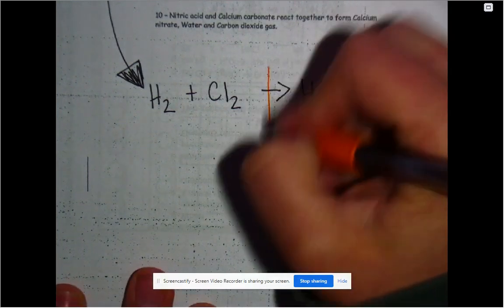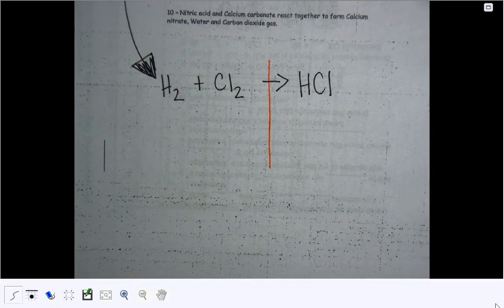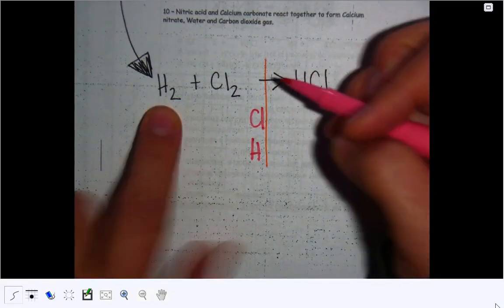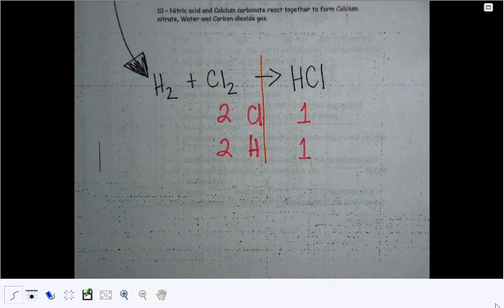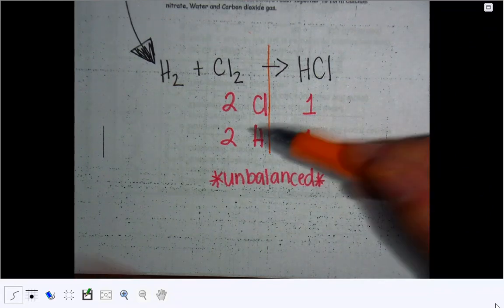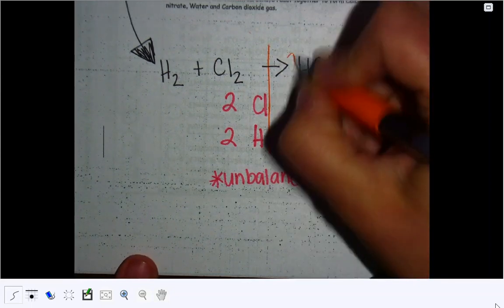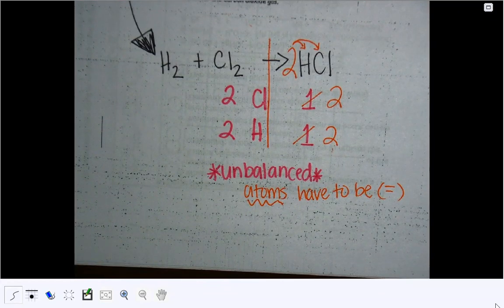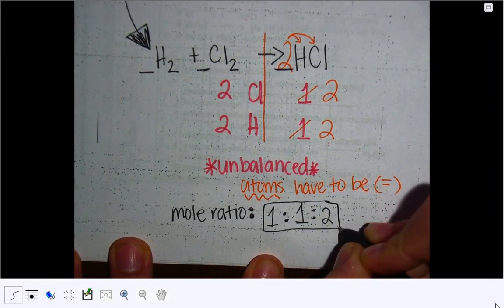Part 1-Overall Picture Balancing